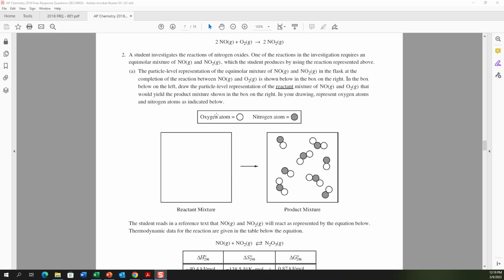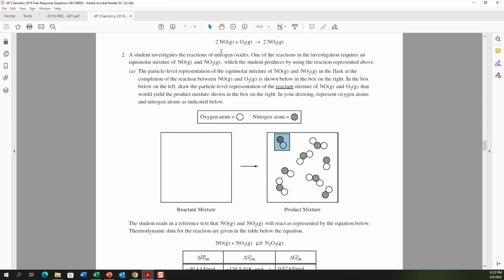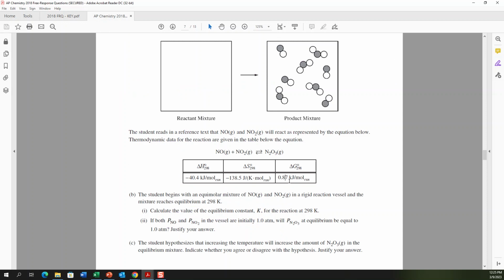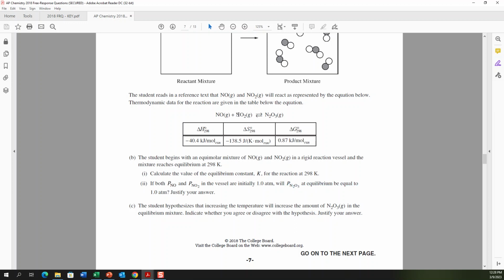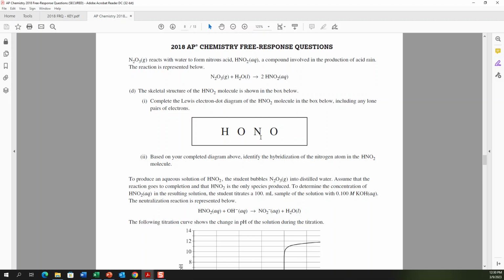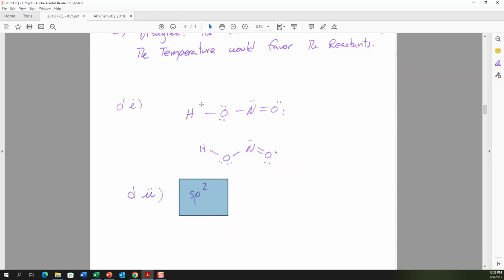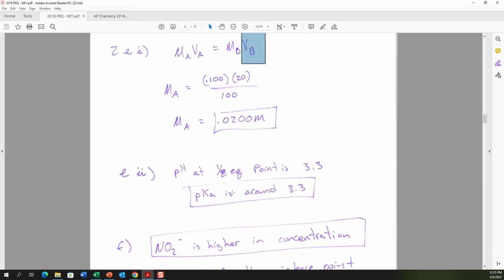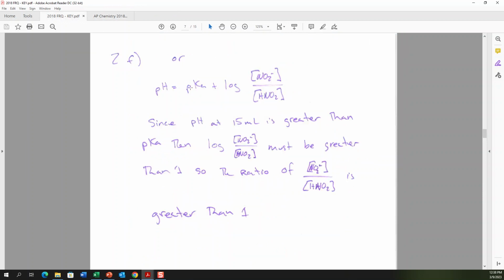2018 FRQ Exam Part 2 Question 2 (AP Chemistry)